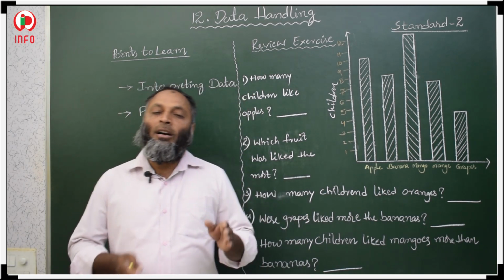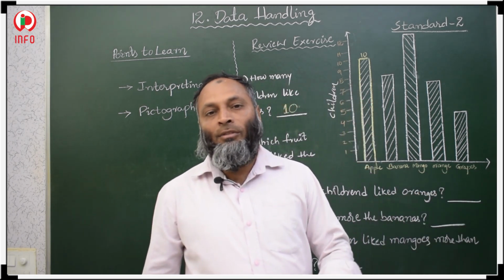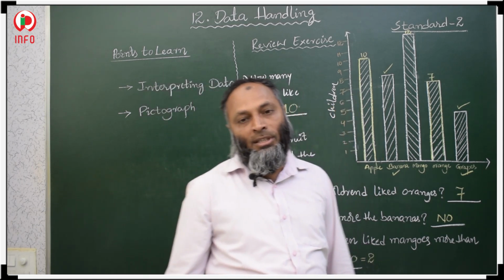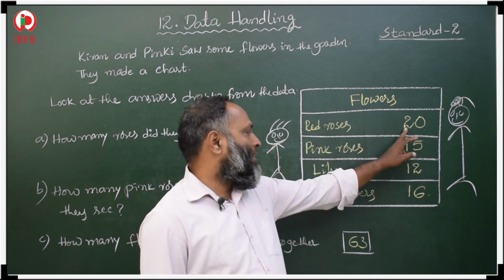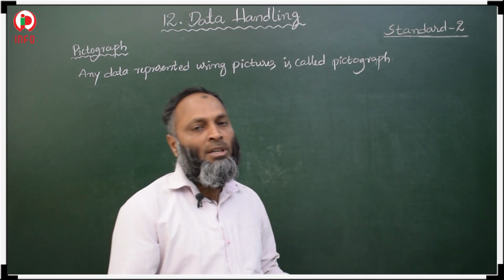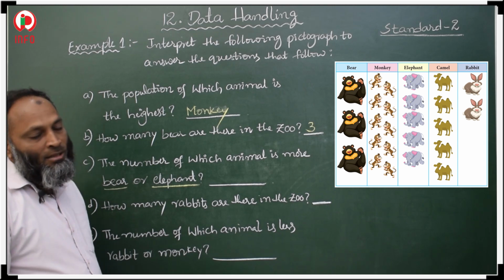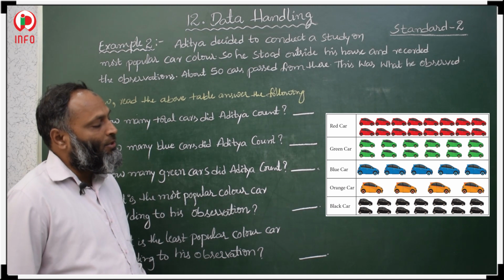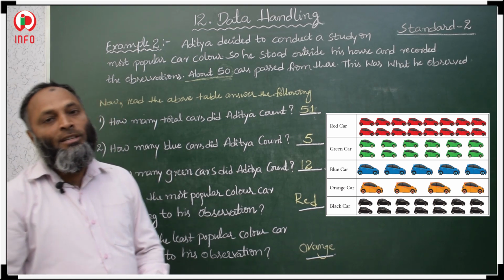12 Data handling GS CB cls 2 part 1